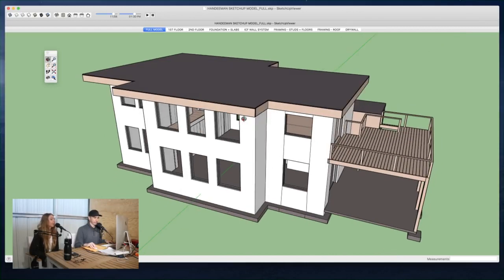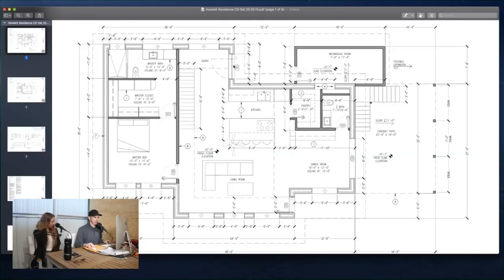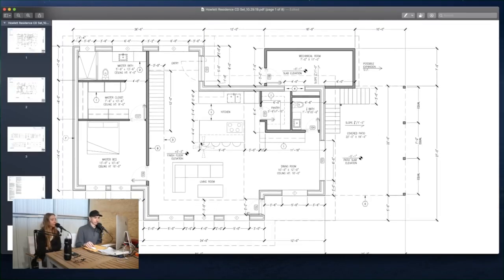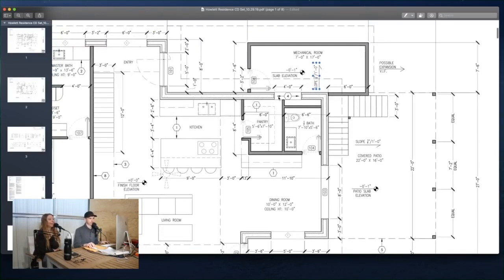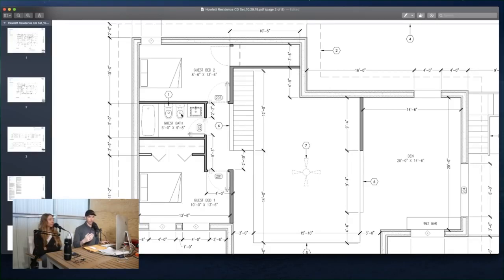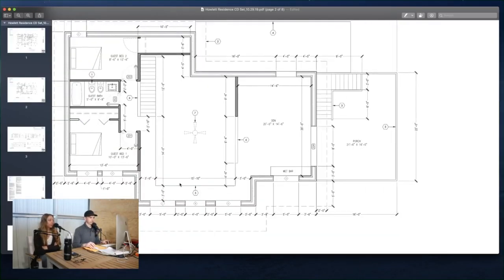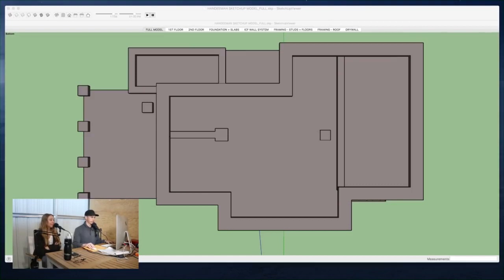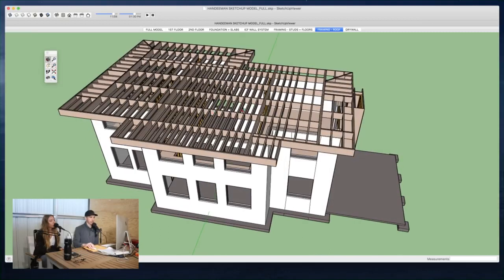Couple Build Debt-Free Dream Home In The Desert | House Plans